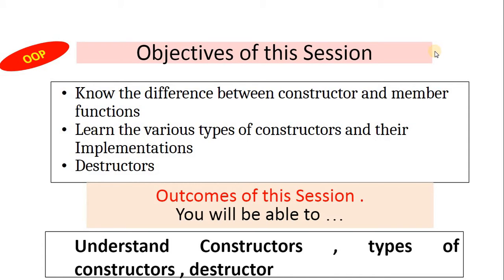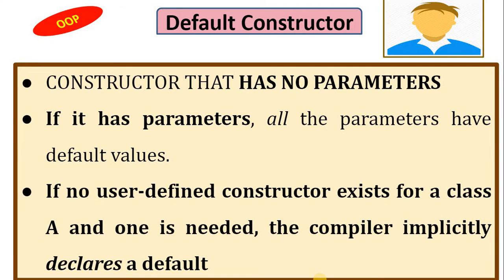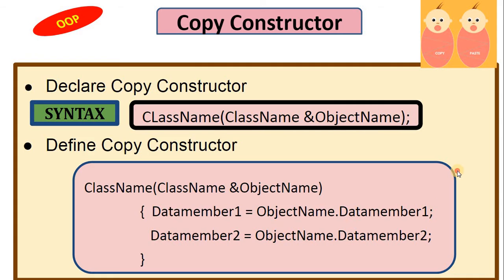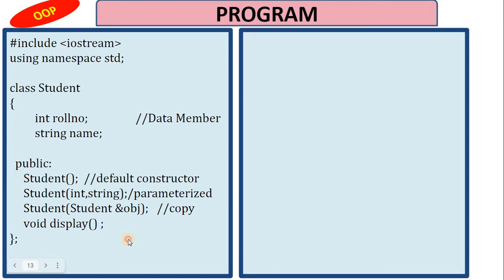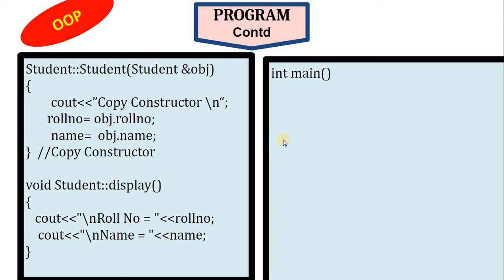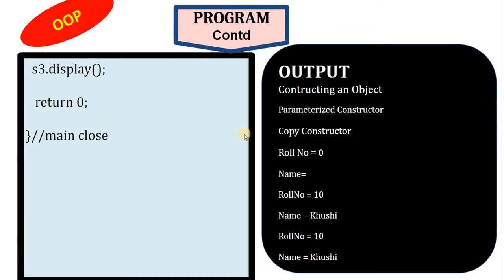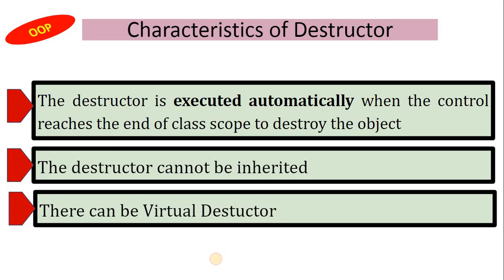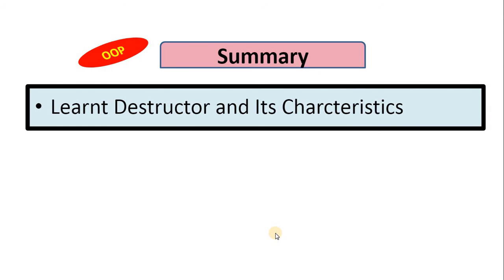Destructtor Types of Constructors in C++